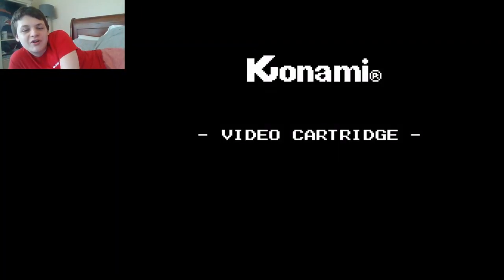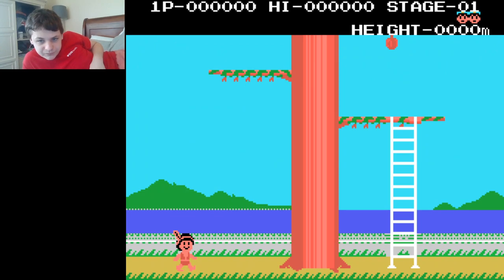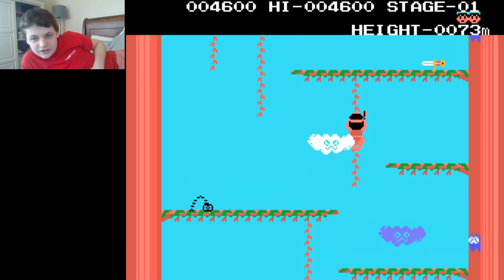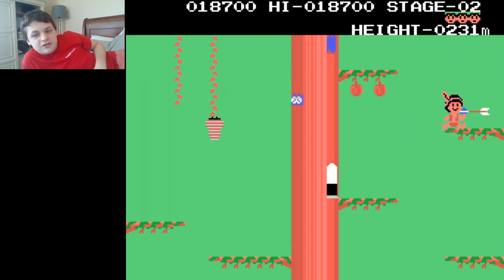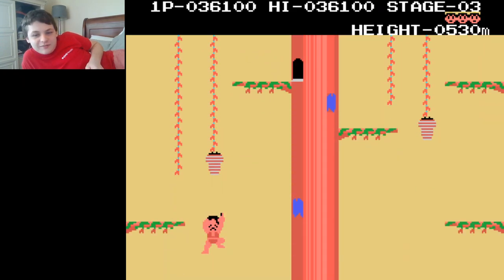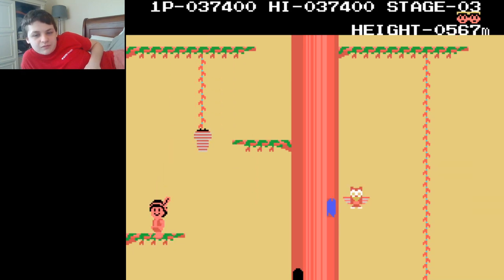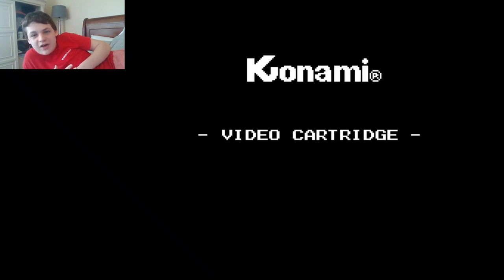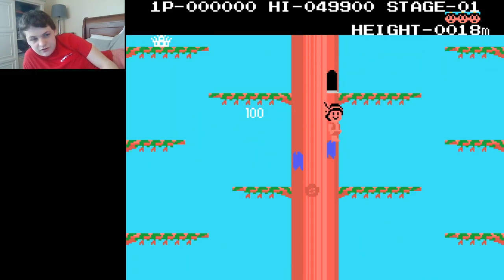Andrew Plays Magical Tree for the MSX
An underrated Konami game from 1984! Plus random ramblings about Winners and Sinners! :P